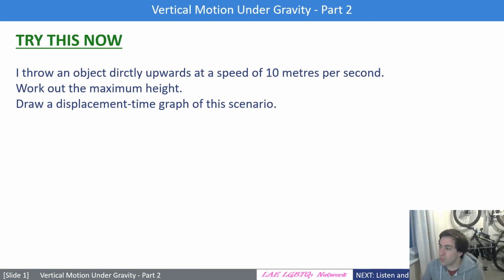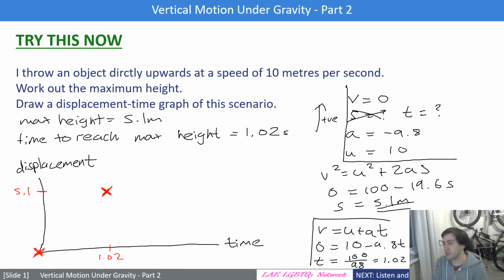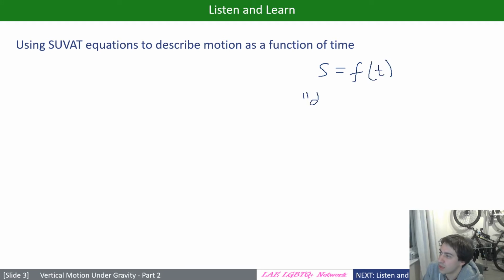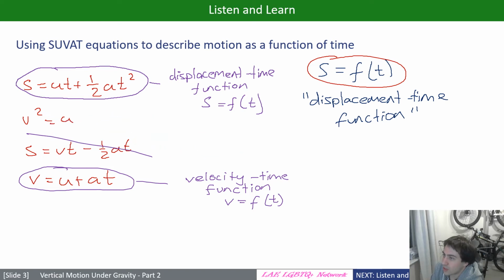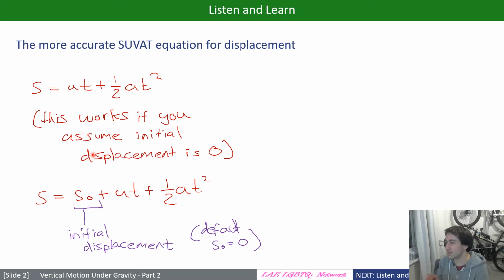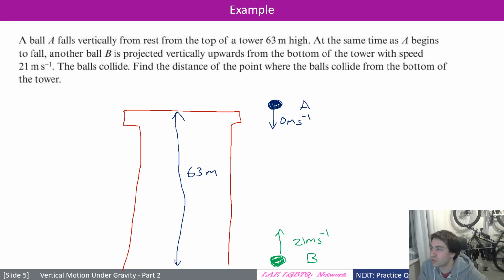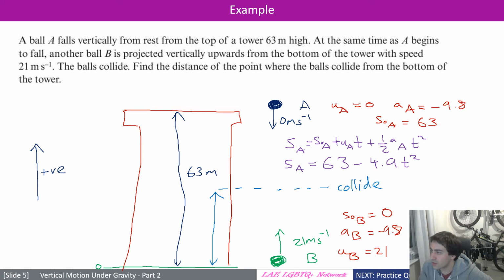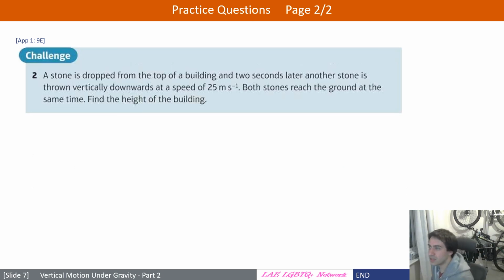M01 — Constant Acceleration — Vertical Motion Under Gravity — Part 2